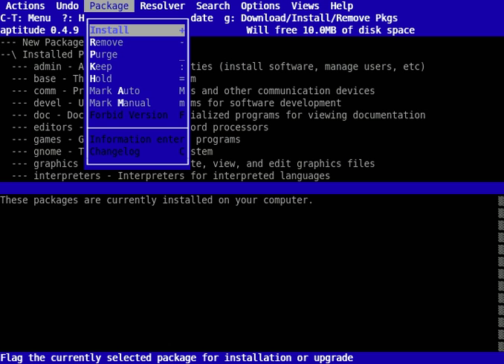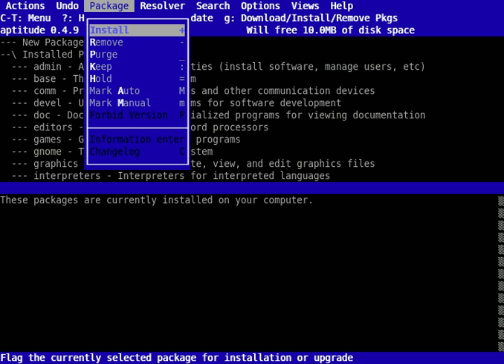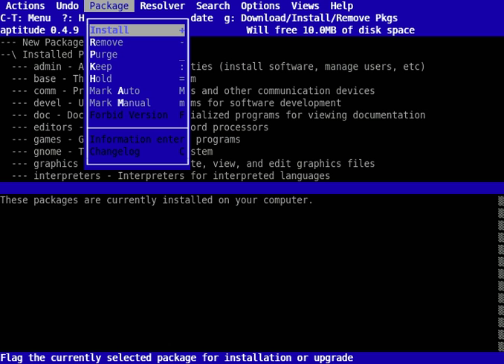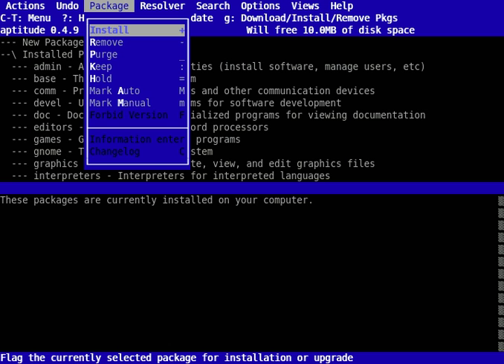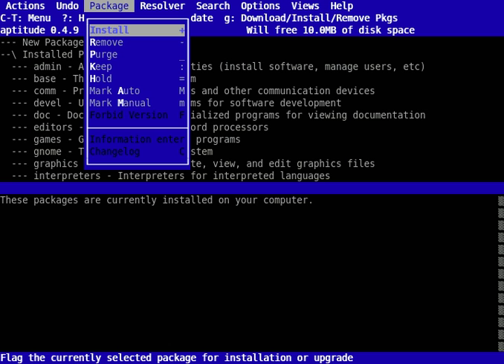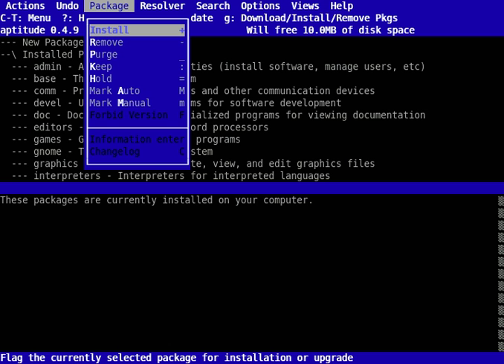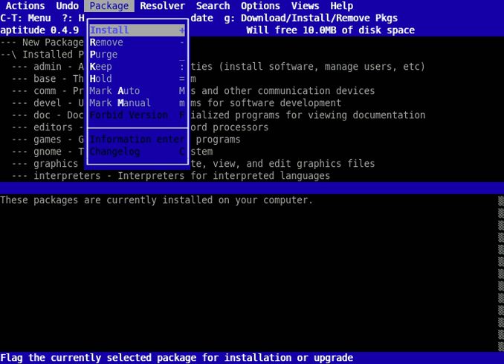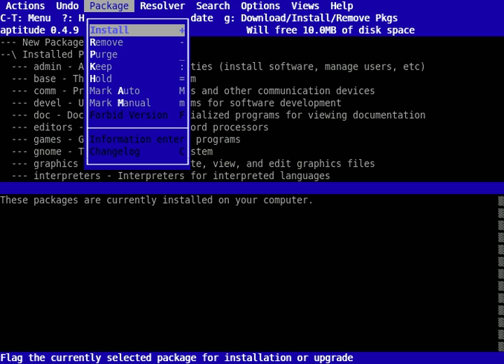Aptitude (software) | Wikipedia audio article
00:00:28 1 User interfaces
00:01:36 2 History
00:03:45 3 Easter egg
00:04:50 4 See also

- Socrates

SUMMARY
aptitude is a front-end to apt, the Debian package manager. It displays a list of software packages and allows the user to interactively pick packages to install or remove. It has an especially powerful search system utilizing flexible search patterns. It was initially created for Debian, but has appeared in RPM Package Manager (RPM) based distributions as well (such as Conectiva).